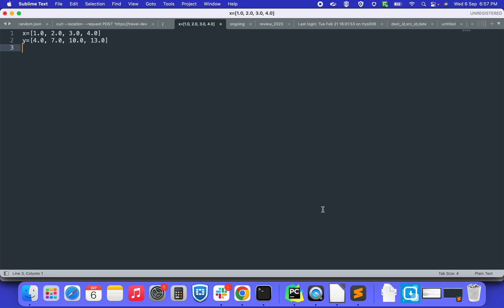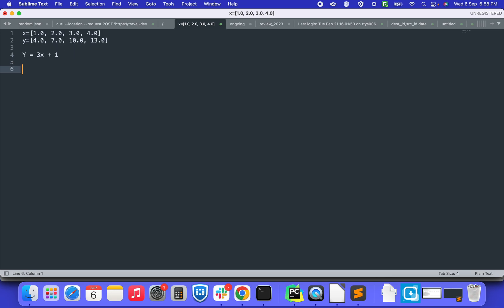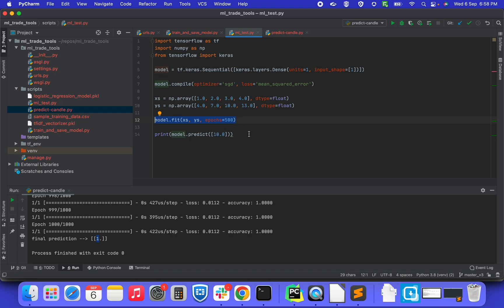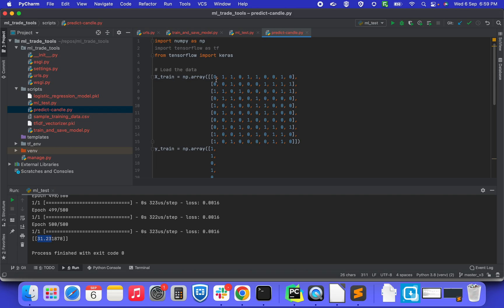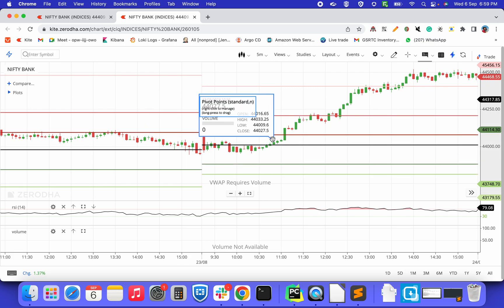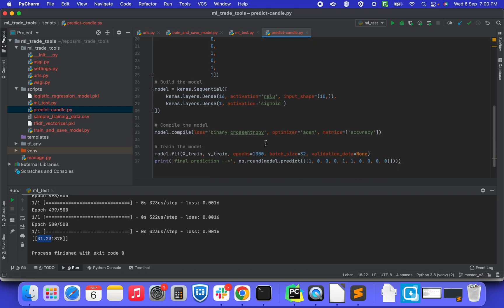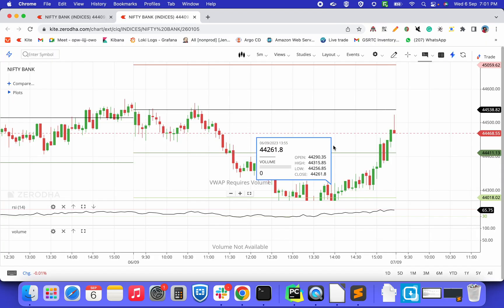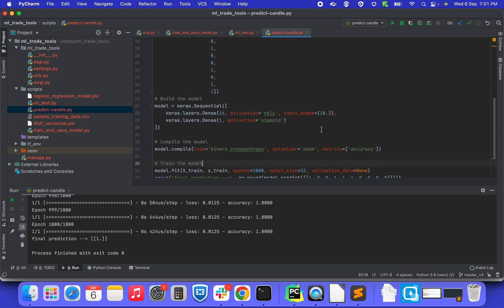AI/ML Model for Trading Predictions | Algorithms | BankNifty | Nifty | AI-Powered Candlestick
Just for demo purpose how we can create a prediction model for trading